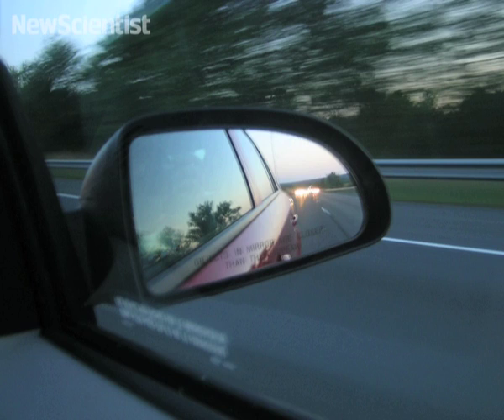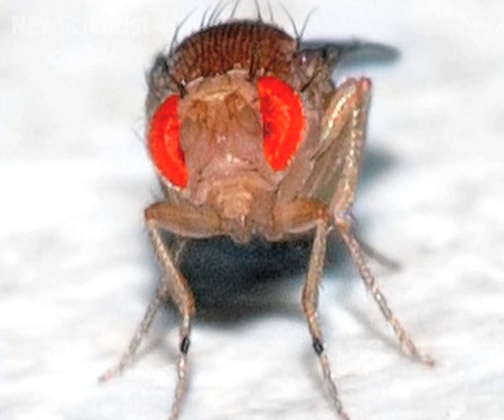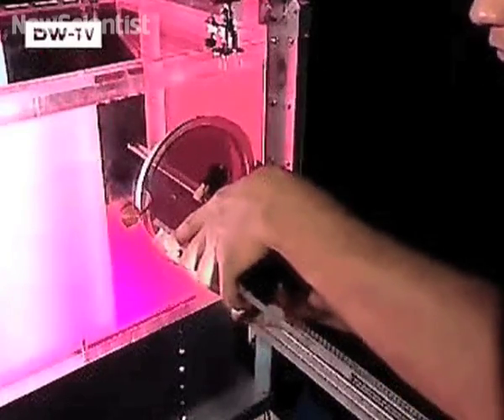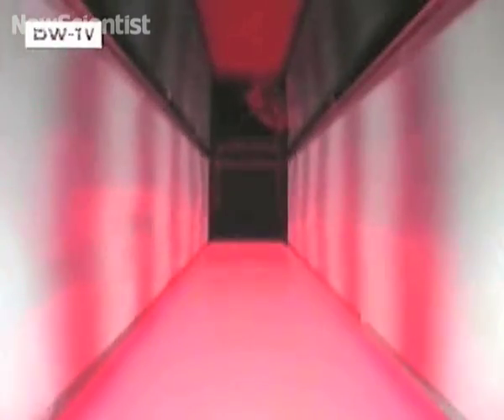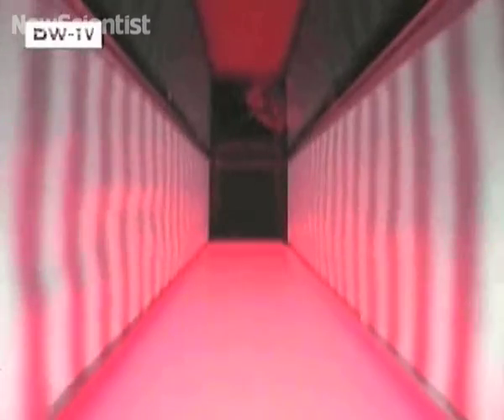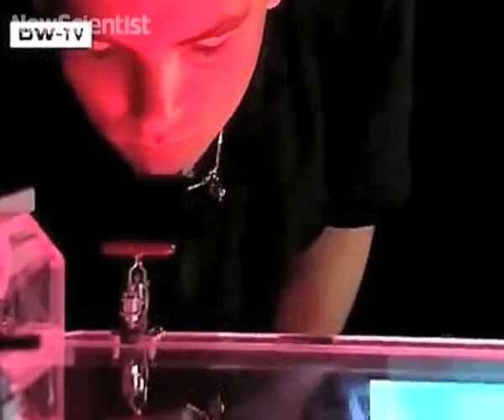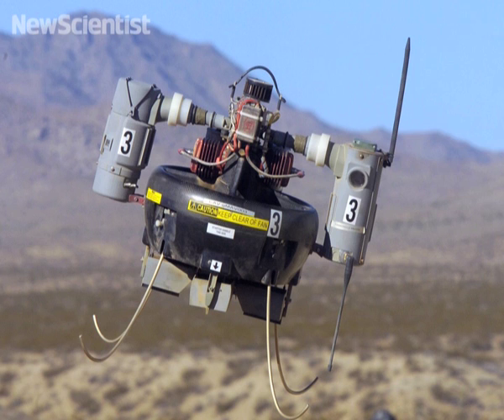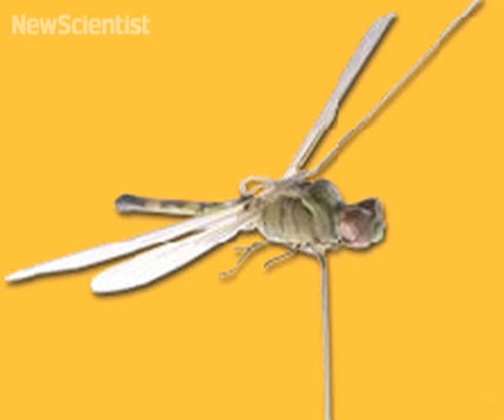Virtual reality for flies puts humans in control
Researchers are finding out that they can control a fruit fly's speed with a virtual reality system.